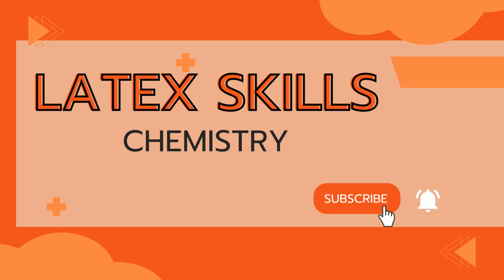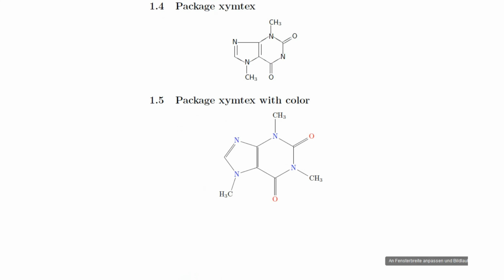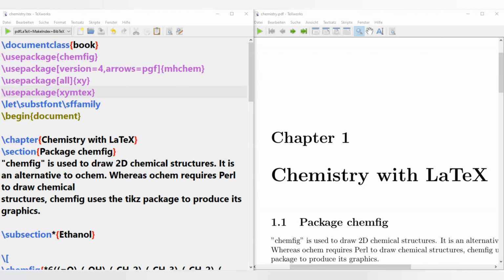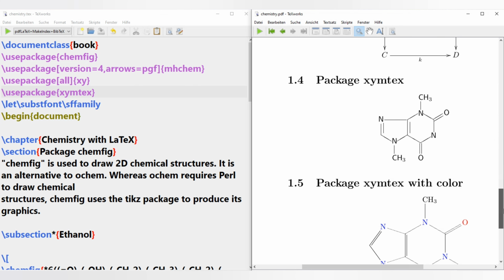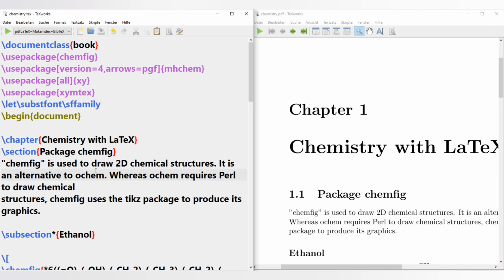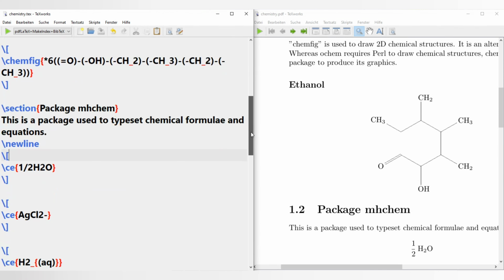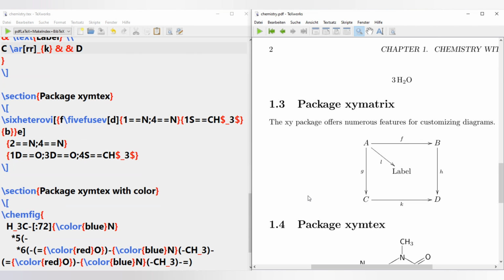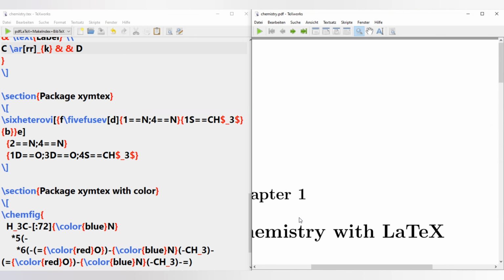Chemistry and Latex. medicine, chemistry.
For all students which they want to know how to write in Latex.